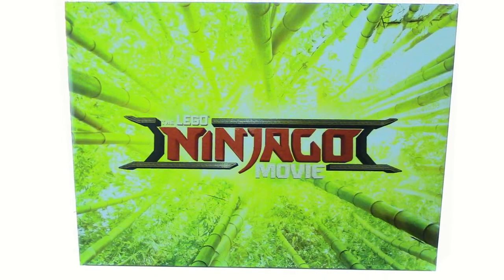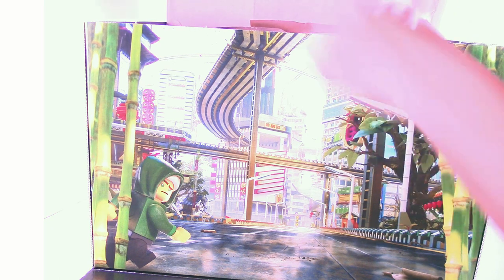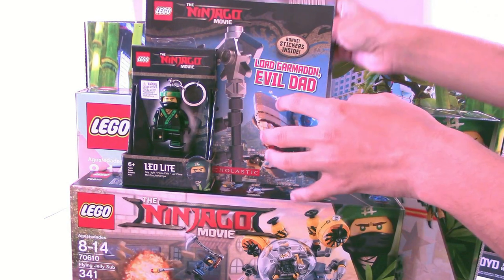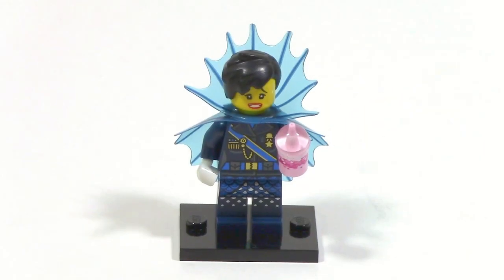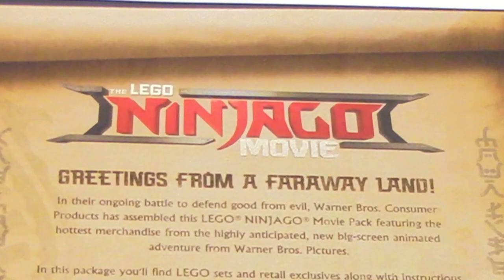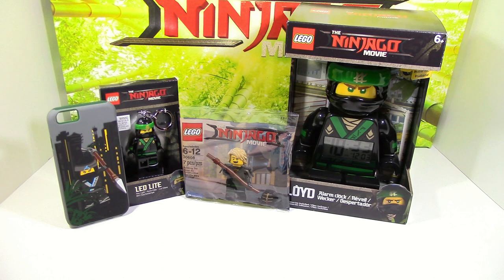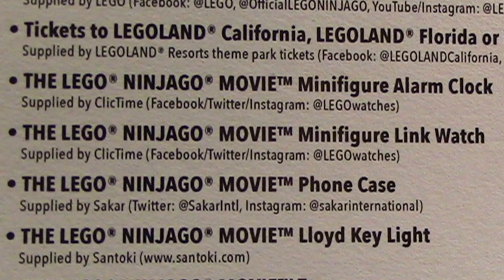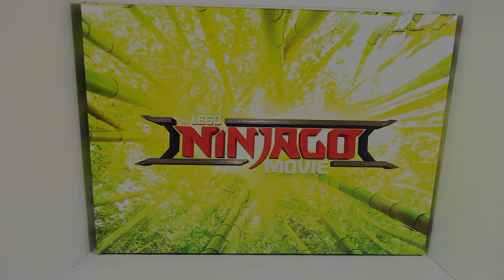Lego Ninjago Movie Warner Bros Suprise Box Unboxing/Haul!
Thanks to Warner Bros. Consumer Products and Lego for sending this box out to me I really appreciate it :)